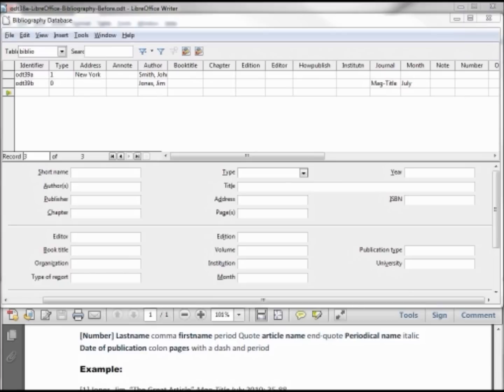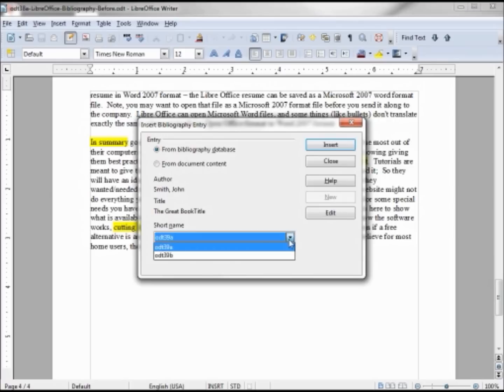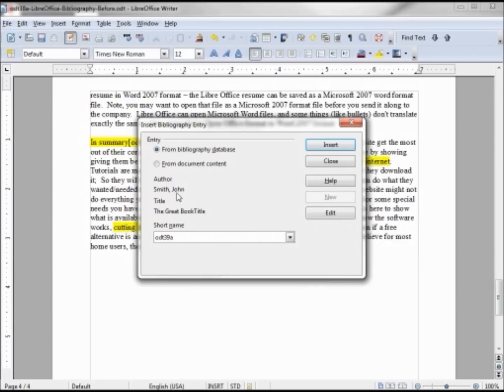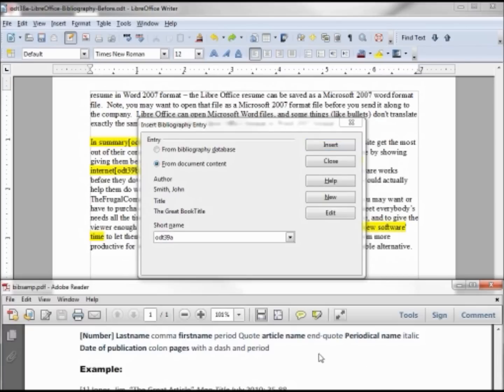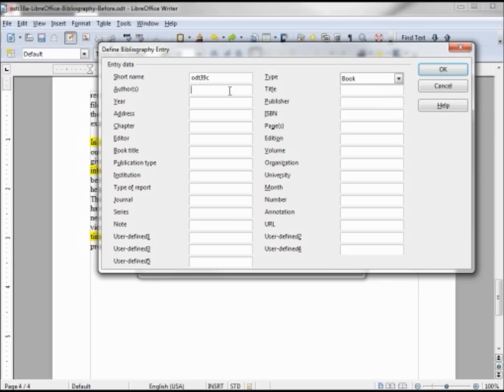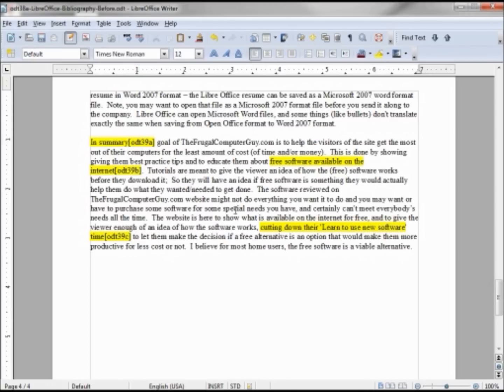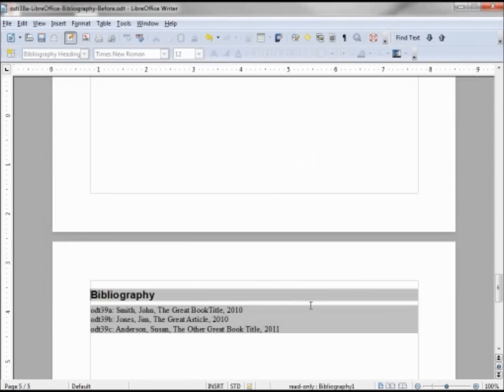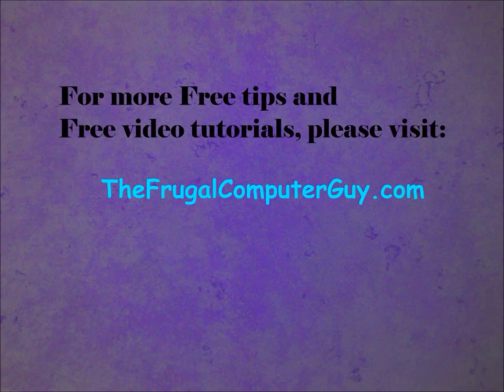LibreOffice-Writer (40) Adding a Bibliography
Adding a bibliography to your LibreOffice Document (both using the Bibliography Database and not using it)